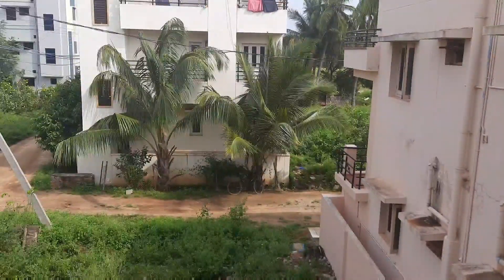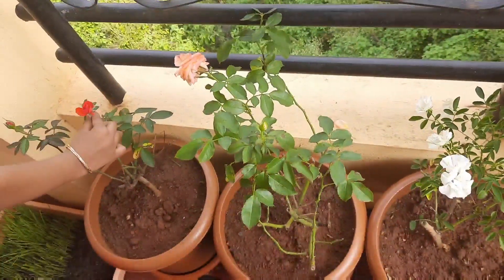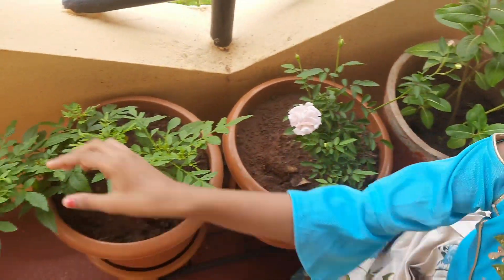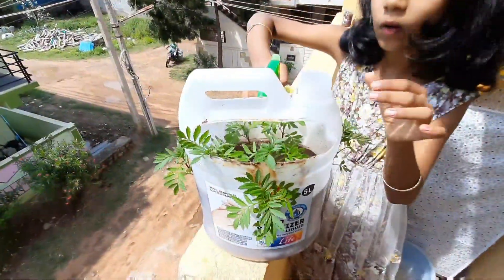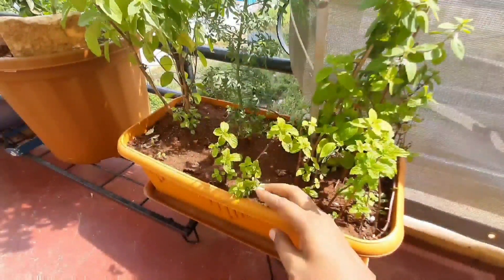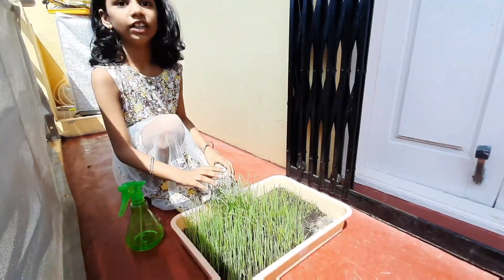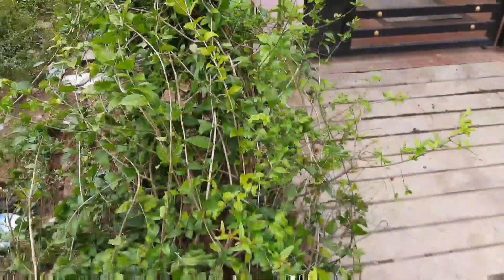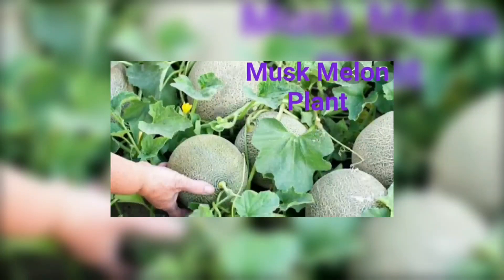Learning about type of Plants | shrubs,herbs,climbers,creepers | my garden tour | Evs class 2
Environmental Studies